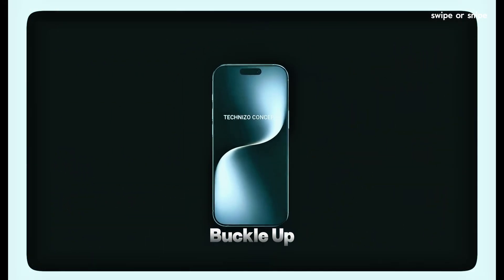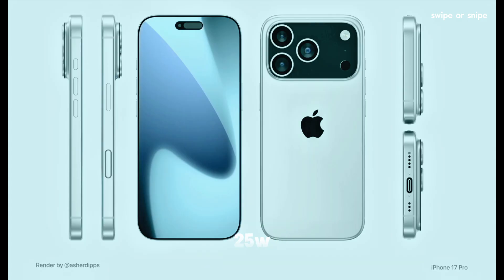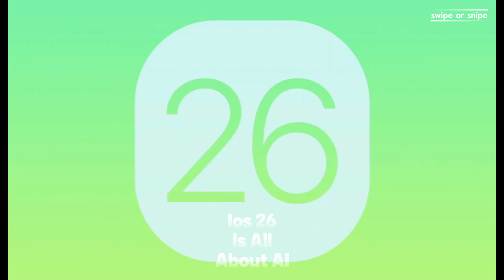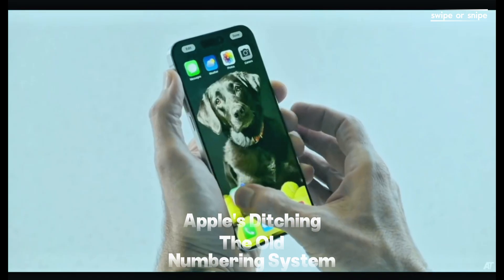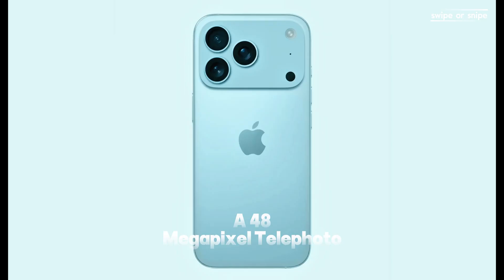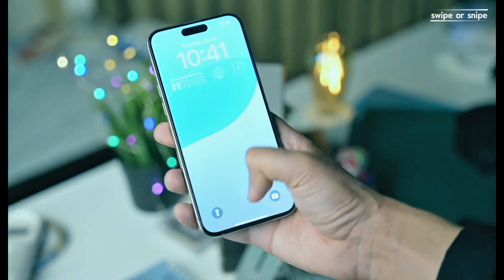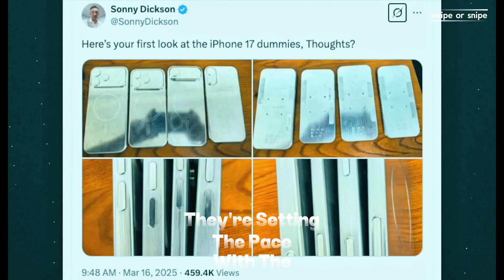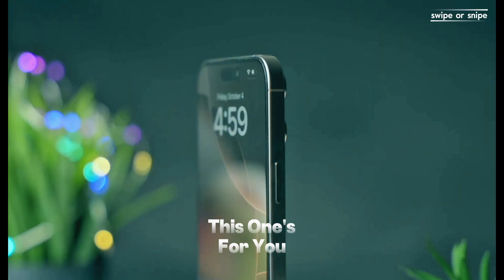iPhone 17 Pro Max | iOS 26 | A Whole New Era | Apple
iPhone 17 Pro Max & iOS 26 – A Whole New Era! | Apple’s Biggest Leap Yet?

🔥 50W Wireless Charging – Say goodbye to slow charging! iPhone 17 Pro Max doubles speed with 50W MagSafe. But will it be thicker for that beastly battery?

🤖 iOS 26 AI Revolution – Live call translations, Vision OS-inspired design, and smarter Shortcuts. Apple’s AI game just leveled up!

📸 Horizon Camera Bar & 10x Zoom – Sleek new design meets a 48MP telephoto lens. Your photos will never be the same.

⚡ A19 Pro Chip + 12GB RAM – Console-level gaming, pro editing, and all-day battery life. The ultimate powerhouse is here.

💡 Is This Apple’s Best iPhone Yet? Dive into the future of tech with iPhone 17 Pro Max & iOS 26!

iOS 26
iOS 26 rumors
iOS 26 leaks
iOS 26 compatibility
iOS 26 design
iOS 26 AI features
iOS 26 changes
Next iOS version
Apple Intelligence iOS 26
iOS 26 public beta
iOS 26 developer beta
Liquid Glass design iOS 26
iOS 26 camera improvements
iOS 26 privacy features
iPhone 17 Pro Max iOS 26
Apple September 2025 event
Apple Keynote 2025
WWDC 2025
Apple rumors 2025
New Apple products 2025
Future of iPhone
Apple innovations
Tech rumors 2025
Smartphone rumors
Next-gen iPhone
Apple ecosystem 2025

WWDC2025 (very relevant now!)
iOSBeta (for beta content)